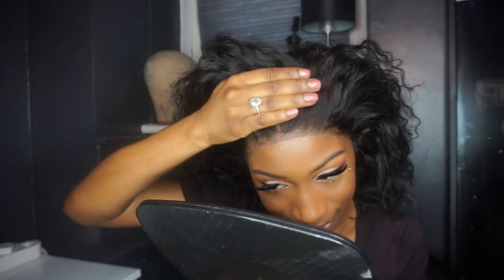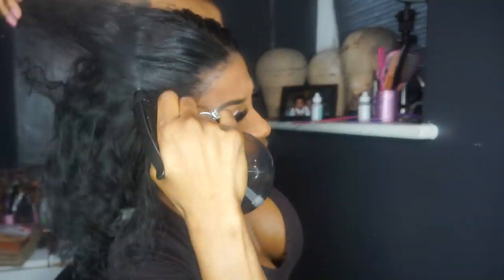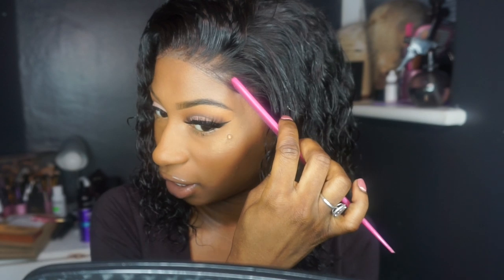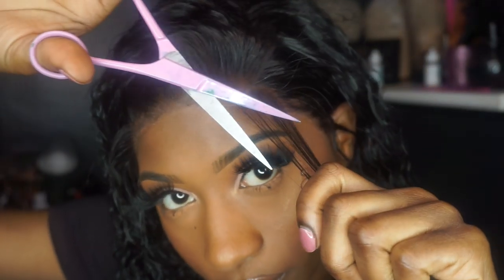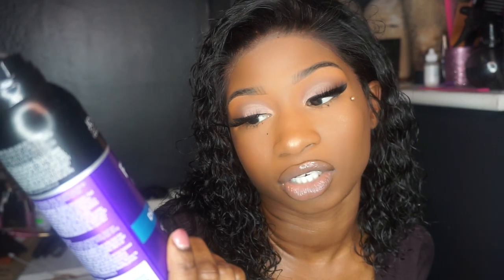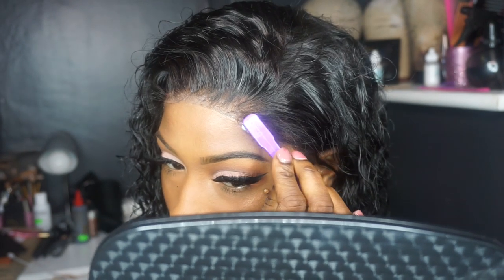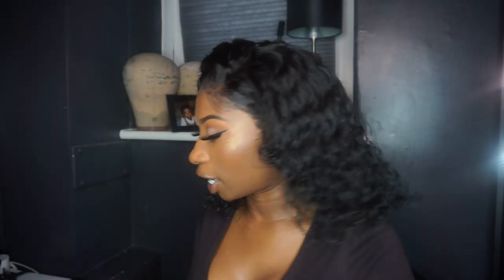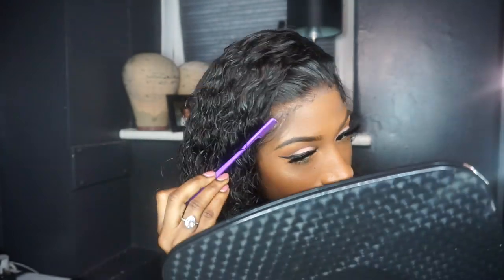Adding Minimal Baby Hairs To Full Lace Wig | @mlghairplugltd PART 3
WANT TO LEARN HOW TO ADD NATURAL MINIMAL BABY HAIRS?. If so keep on watching !

In this Video i will be showing you how i add baby hairs to my MLGHairPlug 12" Loose Wave Full Lace Wig x

Hair Details:
- Hair Vendor = MLGHairPlug
- Texture = Loose Wave
- Length = 12"
- Lace Size = Full Lace Wig

Products Used;
- MLGHairPlug 12" Loose Wave Full Lace Wig
- Got 2 B Glued Gel (Yellow One)
-  Beautiful Textures (Curl Definer Styling Custard)
- John Frieda Frizz Ease Moose

Stay Plugged In;
- Hair Insta: @mlghairplugltd
- Snap: Mummafleek

To Book Appointment or Order Hair/Wig For Delivery. (worldwide shipping available)